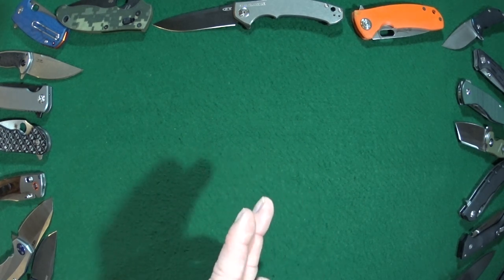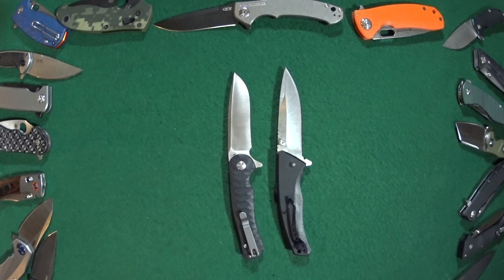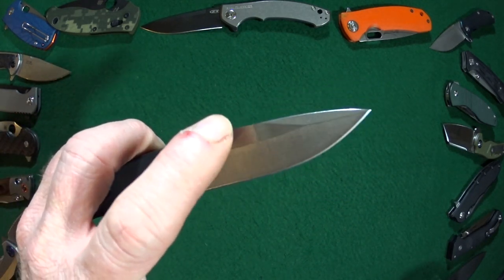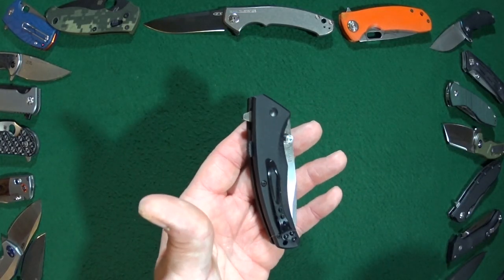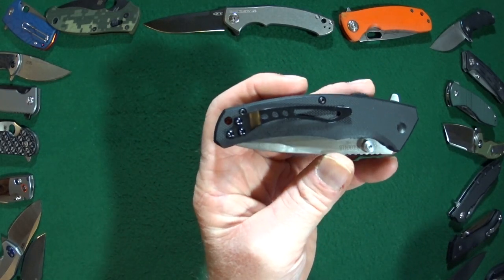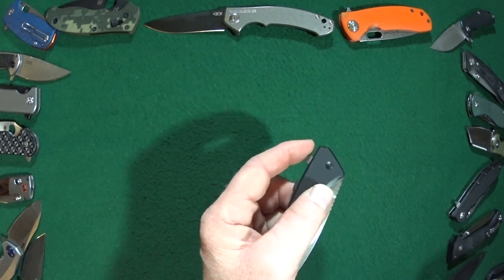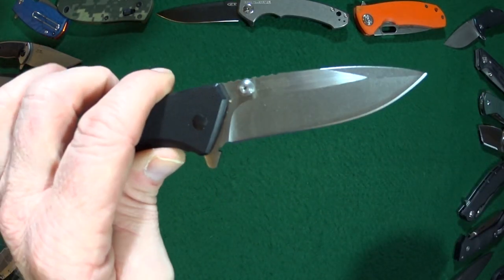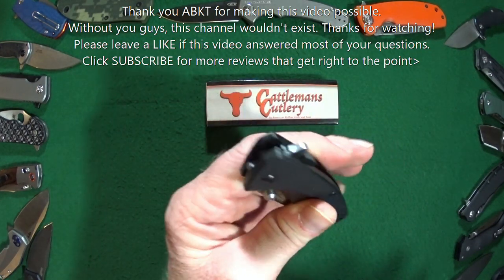ABKT Sidewinder Review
The ABKT Sidewinder is a medium-sized knife from their Cattleman's Cutlery series. With it's G10 scales, the American Buffalo Knife and Tool ABKT Sidewinder has a blade length of about 3.25 inches or 8.2 cm. Although the ABKT American Buffalo Knife and Tool Sidewinder is medium in size, it actually has the weight of a smaller knife at 3.27 ounces or 92.7 grams. The ABK&T Sidewinder deploys fairly quick thanks to ABKT's assisted opening system. The flipper and thumb studs also aid with deployment of the Cattleman's Cutlery Sidewinder blade which utilizes 8cr13mov steel.